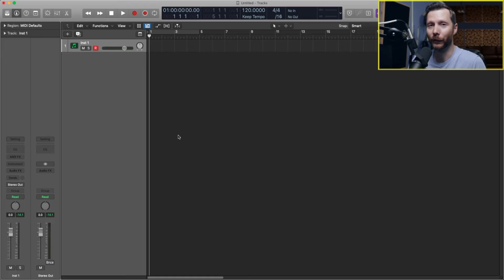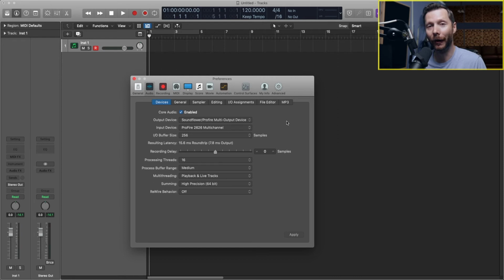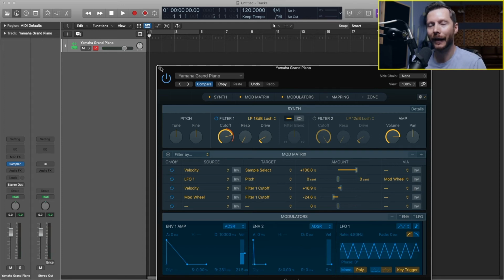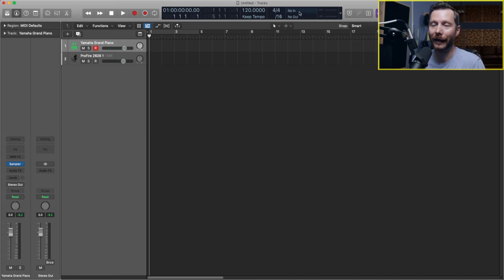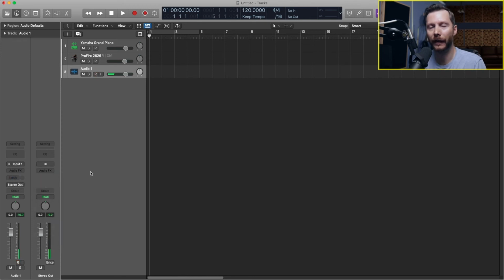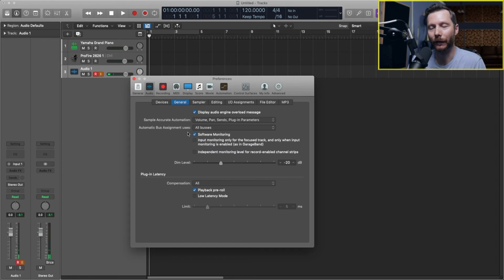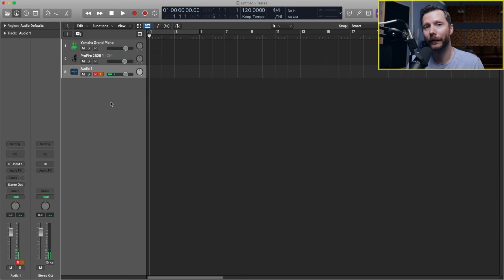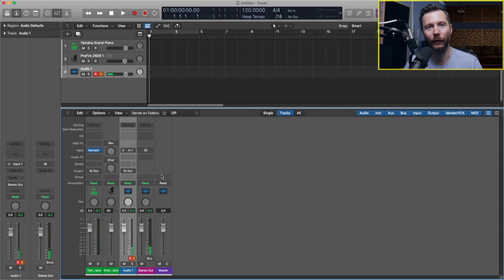Can't Hear Yourself in Logic Pro? Try This!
Today I'm going to go over some possible solutions and things to try if you're struggling to get sound or hear yourself in Logic Pro.

In this video you'll learn:
•Selecting the correct Audio Device
•Checking that MIDI is being sent to Logic Pro
•Software monitoring explained

TIMECODES:
00:00 Intro
00:29 Audio Device Settings
02:26 Software Instruments & External Midi
05:05 Audio Tracks
06:03 Input Monitoring
07:11 Software Monitoring
08:52 Outputs
10:33 Final Thoughts